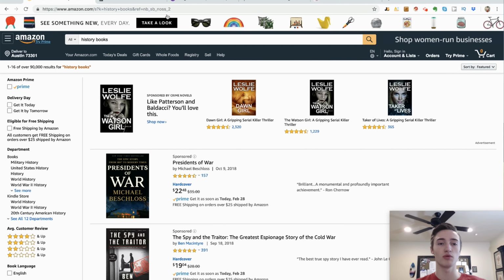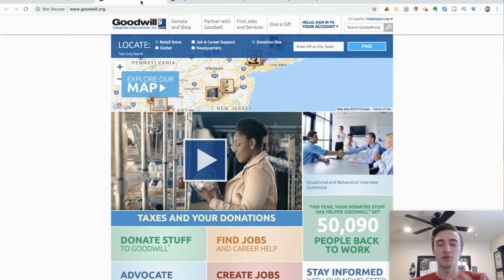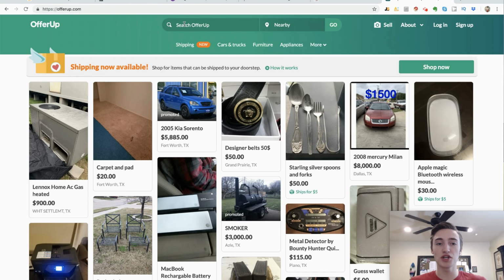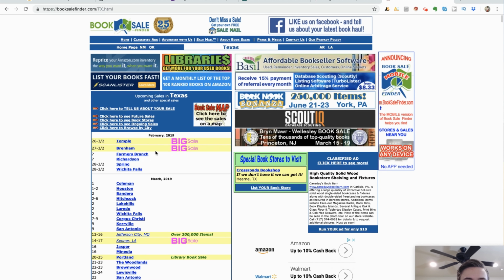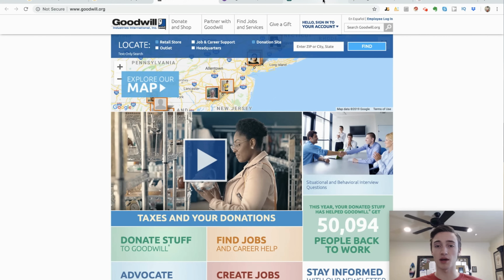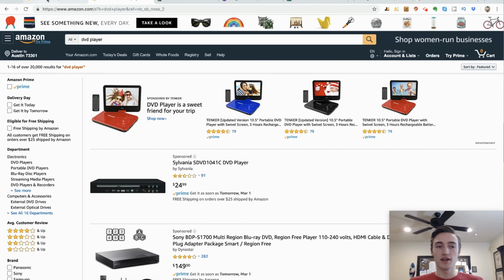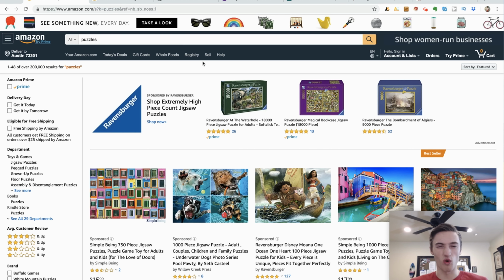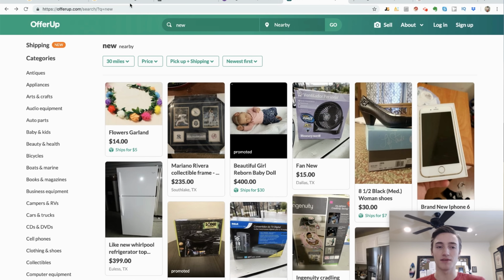Top 3 MOST Profitable Items To Resell On Amazon FBA | (Secrets Exposed)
✅ [FREE] Top 25 Most Profitable Products To Resell On Amazon CHEAT LIST!

In this video I show you and breakdown the 3 MOST profitable items to resell on Amazon FBA. I talk about where exactly you can find these products, what you should expect to pay per item, and how these items can help kickstart your Amazon selling business!